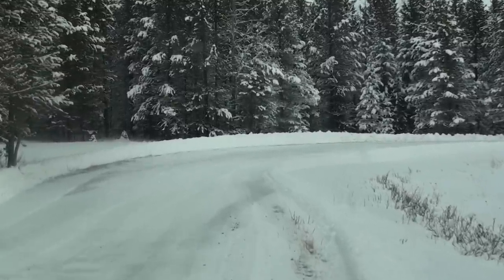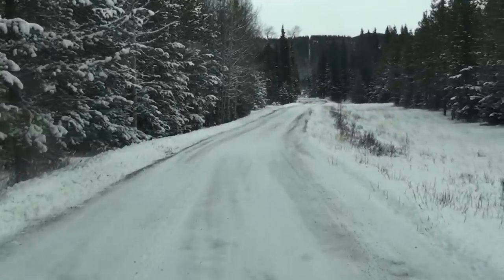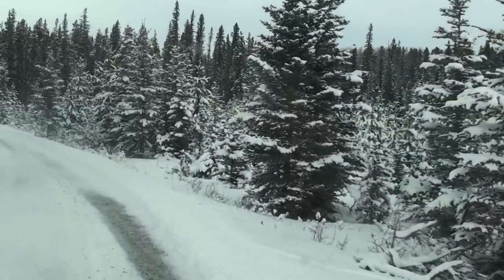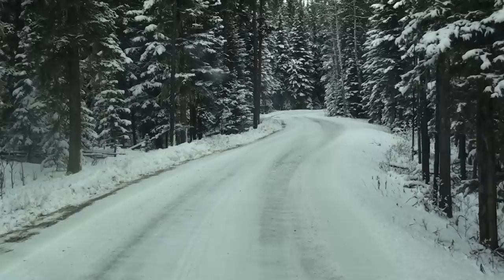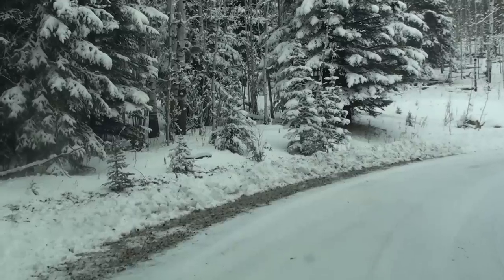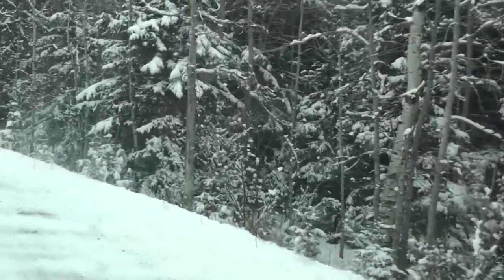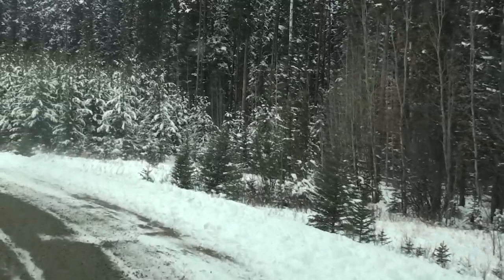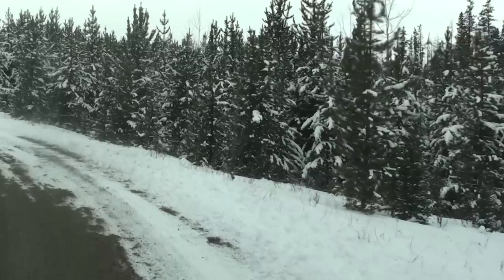Bigfoot Territory:The Drive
This is the back road I drive on when I go to my research area.I thought I'd mount the camera to the windshield and take a slow drive to see if I could spot anything unusual.
This is the area I'll return to for a night visit.